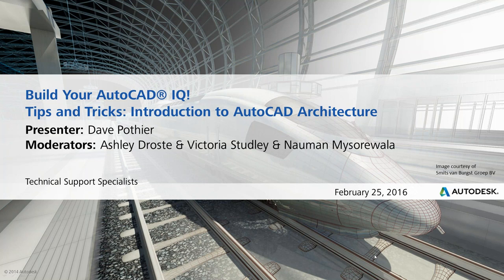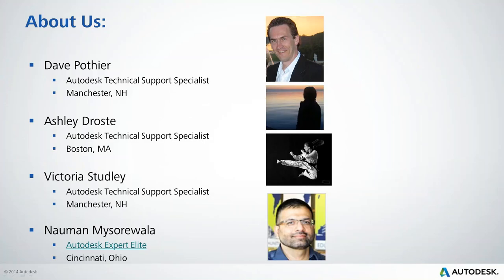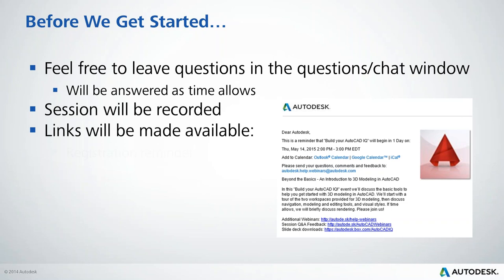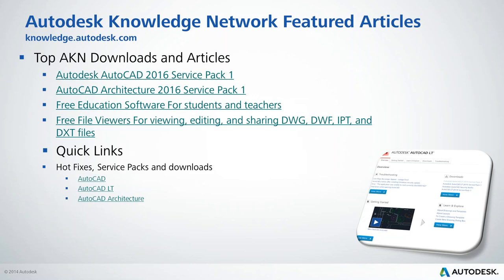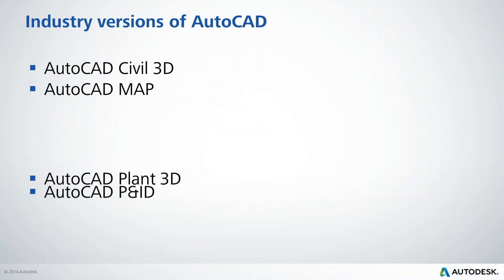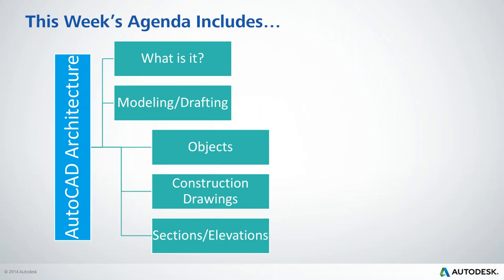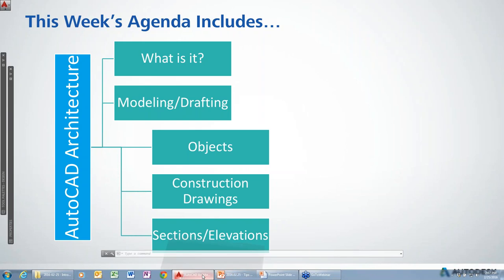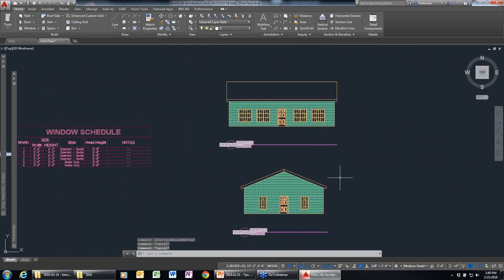Tips & Tricks: Introduction to AutoCAD Architecture